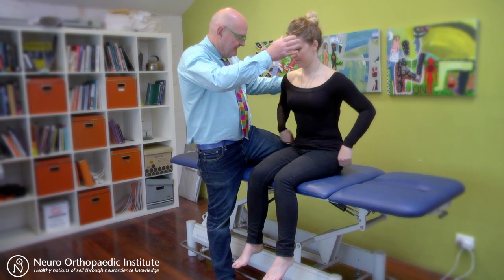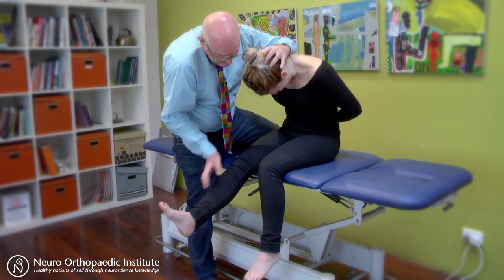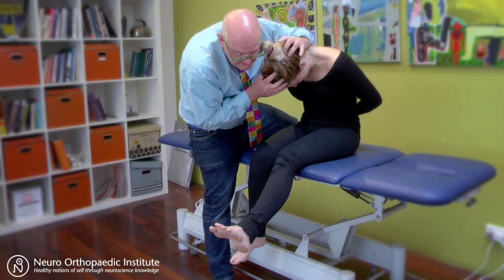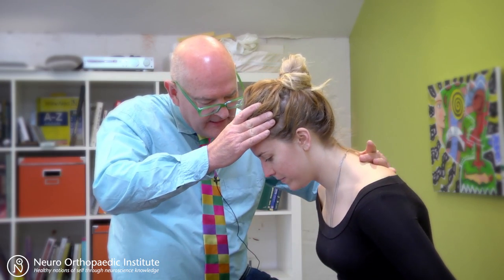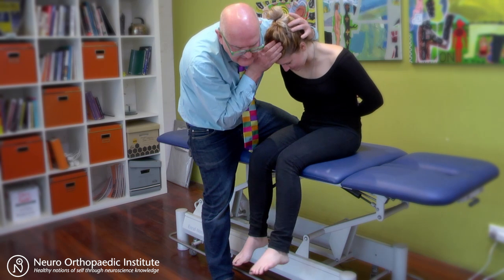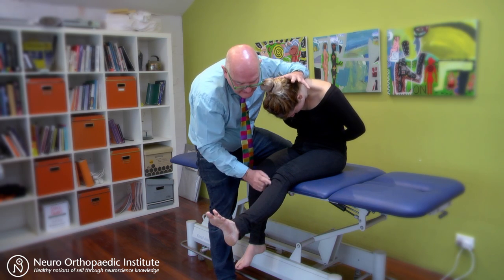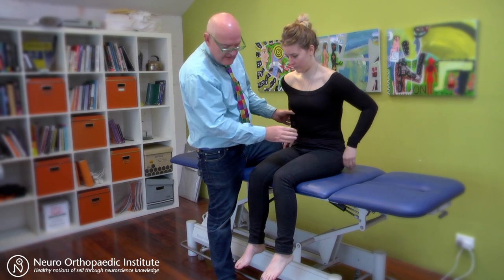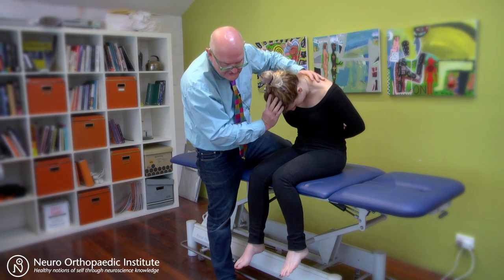The neurodynamics of shin splints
A neurodynamic tensioner and neural slide treatment video for any patient suffering from shin splints.

Here are some considerations:

• A little bit often can be a safe place to start when the characteristics of the intervention are considered as well – slider or tensioner, passive or active, focussed or general.
• Gentle tissue sliders may be more appropriate for nerves surrounded by acute inflammation
• More robust mobilisation may be appropriate if there is scar tissue in or around nerve that is still remodelling.
• Clinically reasoned trial and error is still permissible.
• Test out the technique based on what you the clinician and the patient think is appropriate and practical and go from there.
• A critical idea in modern approaches to treatment is the value of performing movement in a rich and diverse variety of contexts – indoors, outside, in the workplace, at home, at the in-laws house, in the shower, in the garden, feeling happy, feeling sad, in silence, with some music playing, in the location an injury occurred or in a safe-place – a rich variety of context is probably more important than a strict adherence to a regime.